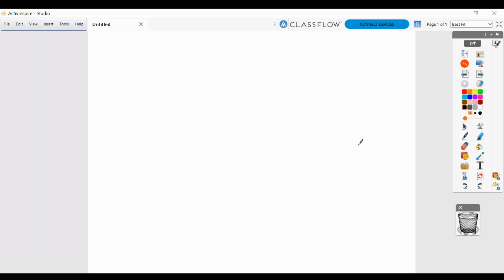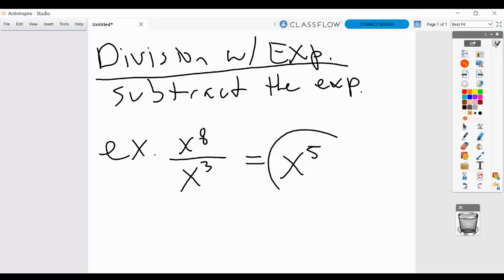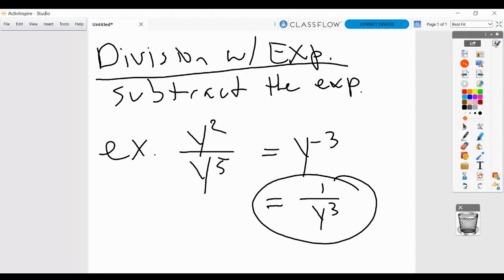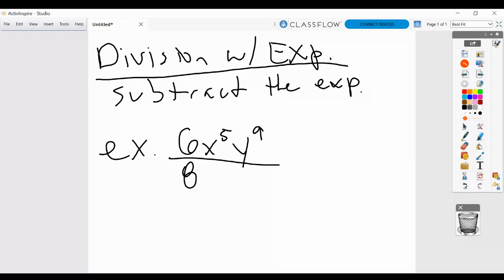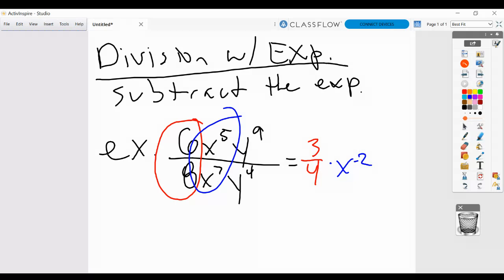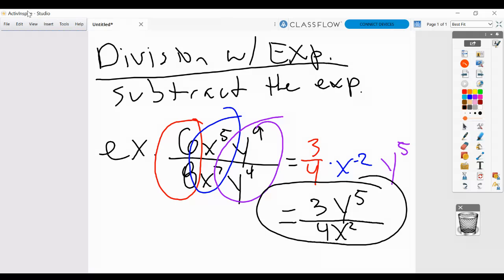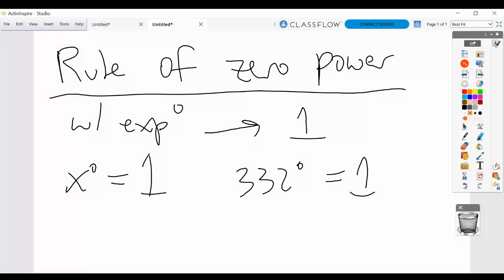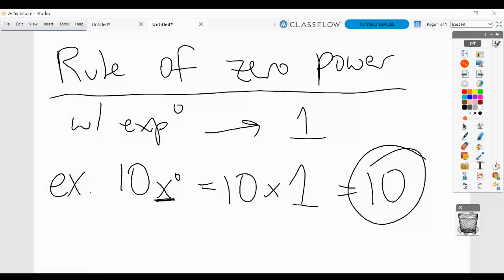Dividing with Exponents and the Zero Power Rule